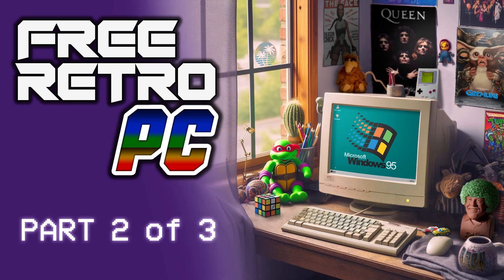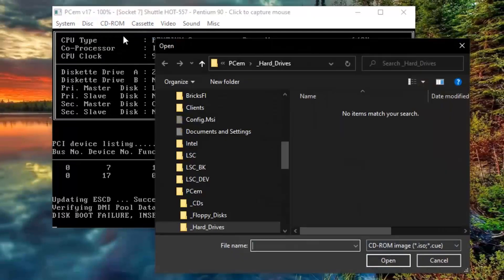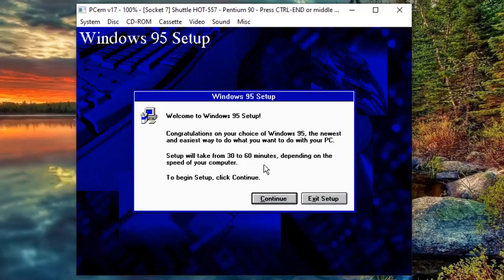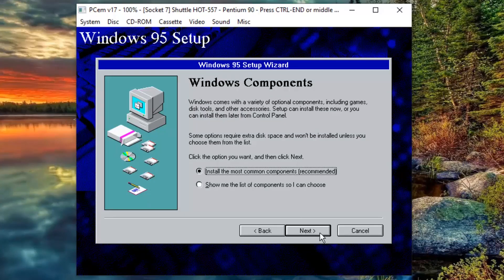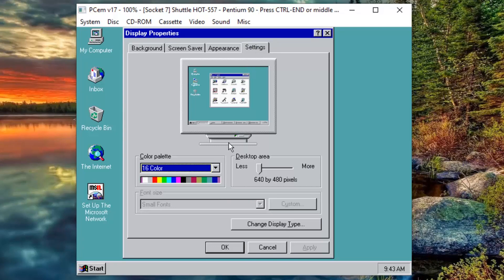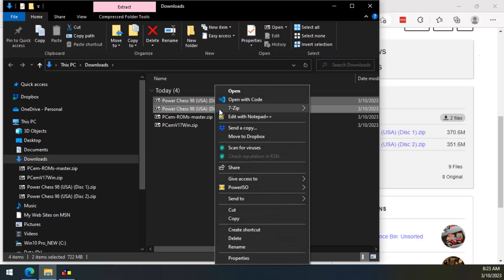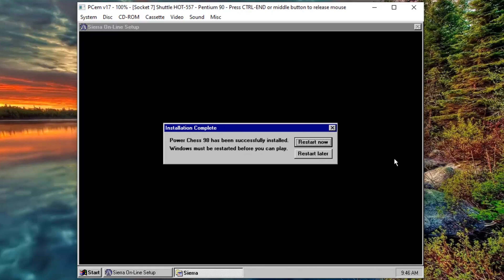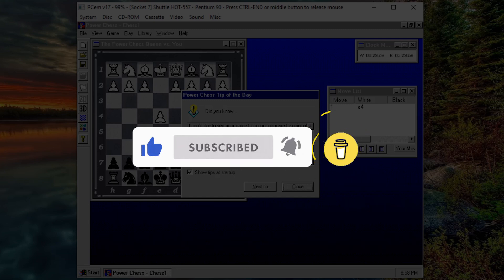2024 Install Windows 95 In A Vintage PC Emulator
Set up a Vintage PC Emulator so that you can finally play again all your old 1980s and 1990s PC Games!

You can create your Virtual Vintage PC by installing a software called PCem. PCem is a free, Open Source, software.
Installing this software has never been an accessible proposition. This video series is an attempt to change that.

00:00 - Recapping what we have done so far...

00:19 - STEP 01 - Setting Up Windows 95
00:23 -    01. Downloading Windows 95 ISO file.
01:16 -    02. Placing the ISO file into the "C:\PCem\_CDs" folder.
01:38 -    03. Starting the PCem Virtual Vintage PC.
01:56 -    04. Loading the ISO file into PCem.
02:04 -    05. Entering into the BIOS of a Vintage PC.
02:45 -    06. Change boot order on BIOS.
03:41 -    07. How to release the mouse arrow from inside the PCem window.
04:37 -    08. Continue with the Windows 95 installation.
04:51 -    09. Getting the Product Identification number for Windows 95.
05:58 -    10. Remove the ISO file from the PCem virtual CD Drive.
06:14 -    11. Change boot order on BIOS to skip CD.
07:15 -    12. Starting Windows 95 for the first time!
07:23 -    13. Changing display configuration on Windows 95.

08:11 - STEP 02 - Setting Up Power Chess 98
08:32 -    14. Downloading the Power Chess 98 installation CDs.
09:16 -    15. Placing the ZIP files into the "C:\PCem\_CDs" folder.
09:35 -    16. Extracting the ISO files from the ZIP files.
10:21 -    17. Installing Power Chess 98 on Windows 95
11:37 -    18. Configuring Windows 95 to load Power Chess 98 on start-up.

13:06 - Here is how to support the channel.

You’re free to use this song in any of your videos, but you must include the following two lines in your video's description (Copy & Paste):

"Warriyo - Mortals (feat. Laura Brehm) (ELPORT Remix)" is free to use on YouTube as long as you give credits.